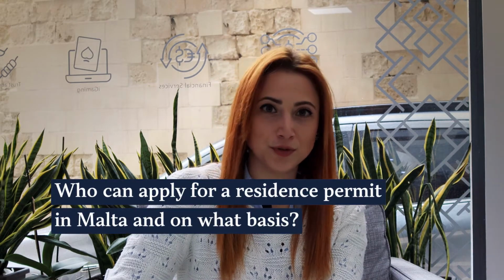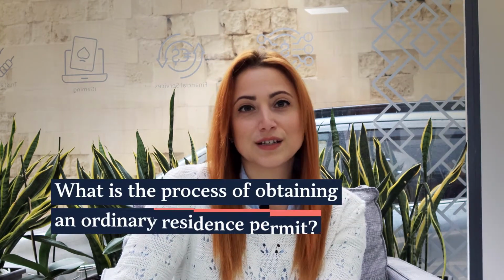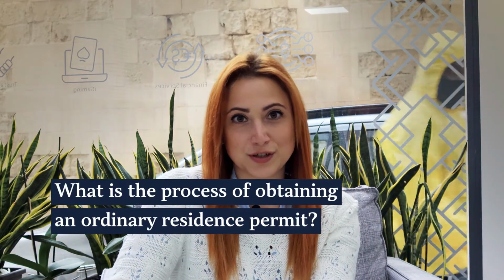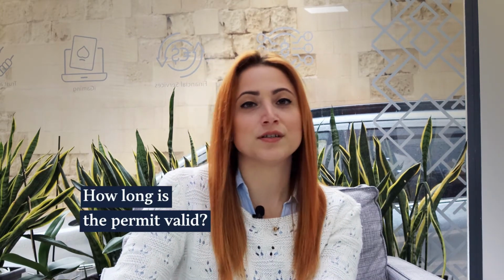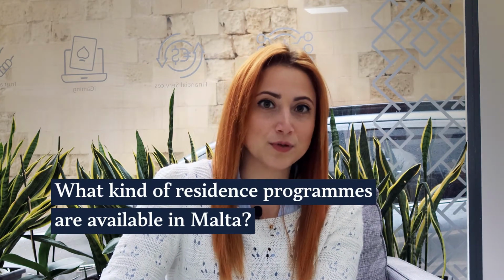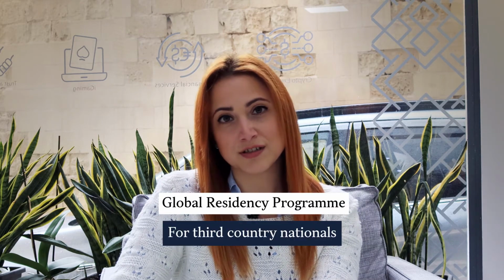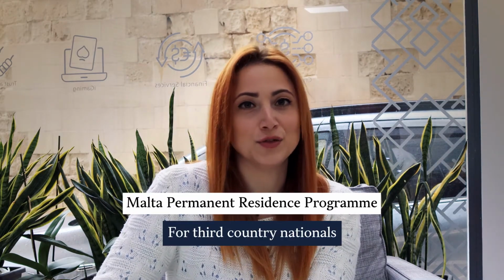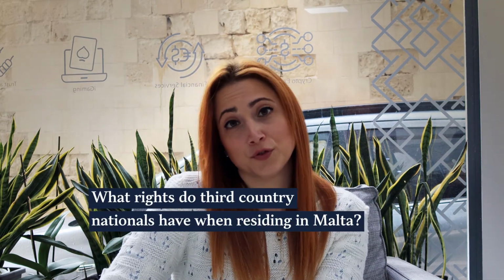Residency in Malta - E&S Group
Thinking about applying for residency in Malta? Let us guide you through the process on who can apply, which programs are available and which one will be the most suitable for you.

It goes without saying that Malta attracts a lot of foreigners because of its warmer climate, high standard of living, and an overall safe environment. The latter makes it suitable for families wishing to relocate or for the elderly to retire.

EU nationals and Non-EU nationals can enjoy visa-free travel to Malta for up to three months. After that period you have different options, depending on your situation. Once you apply for a residence permit you will gain the same benefits of any other national of the host country. In this case, Malta.

Can you obtain Maltese citizenship? Let’s find out in the video.

Dr. Jade Fenech - E&S Group